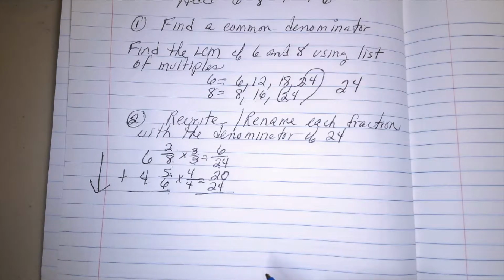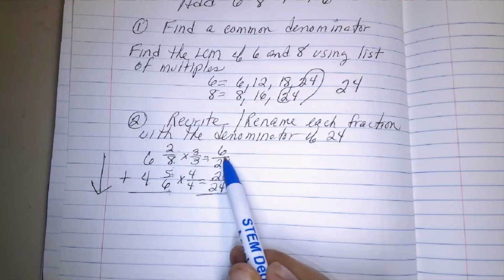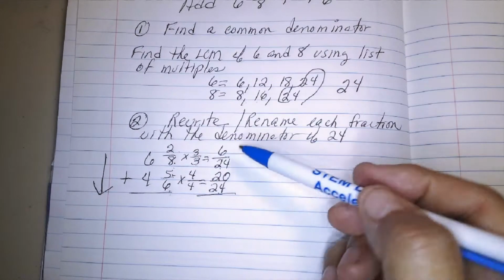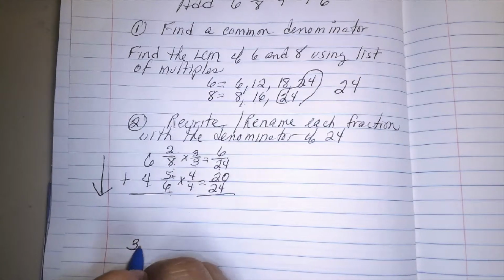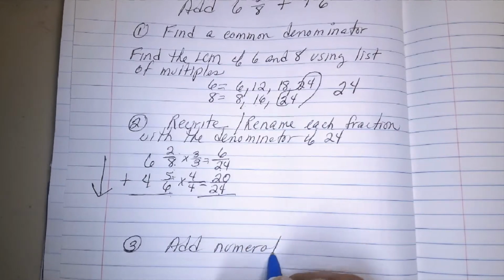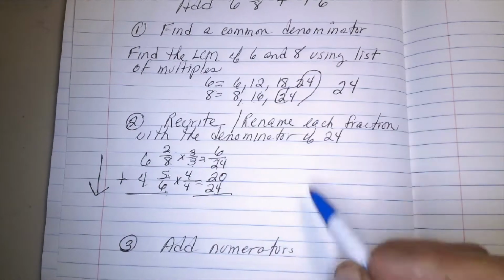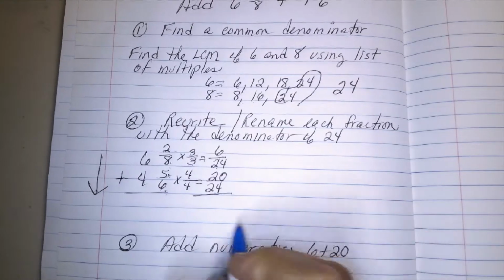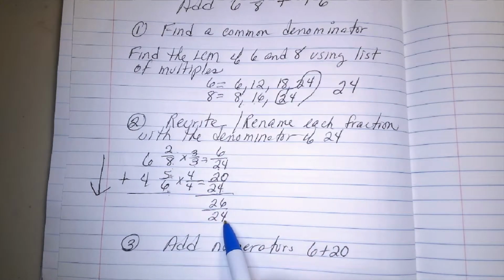Add 6 2/8 plus 4 5/6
This video was created to show the step-by-step process of adding fractions with different denominators. The video was intended for pre-service teachers.